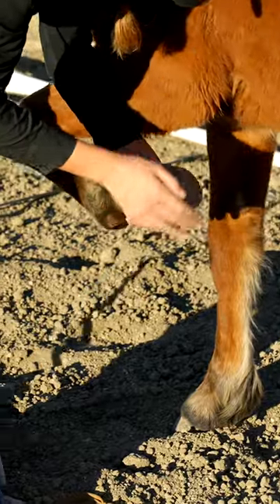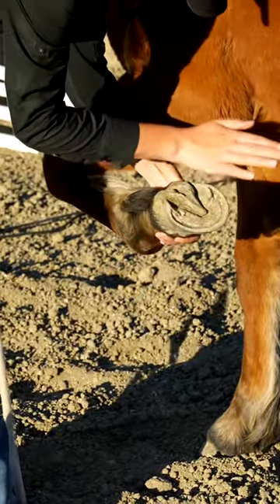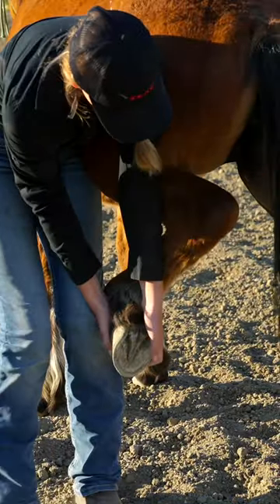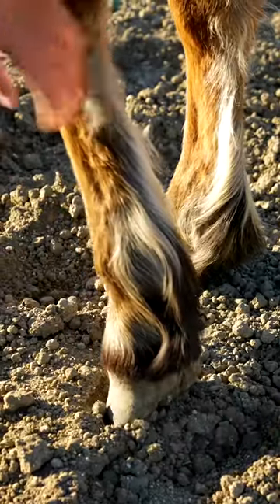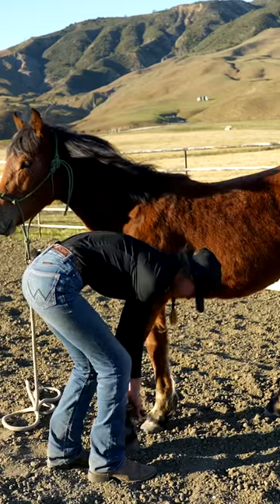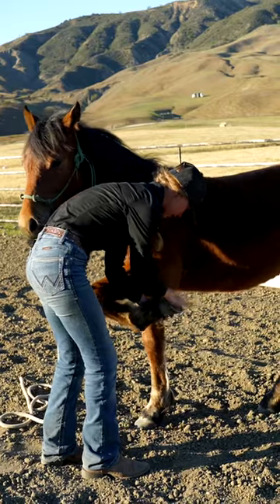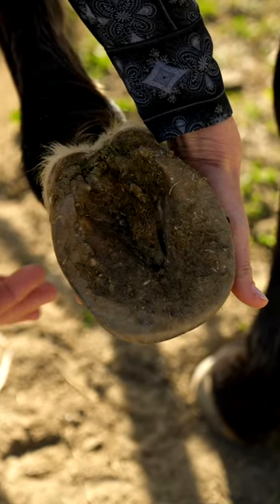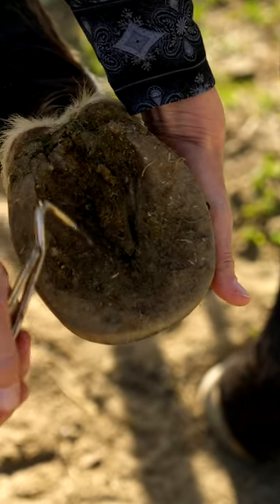Teaching a Mustang to Pick Up Their Front & Back Feet